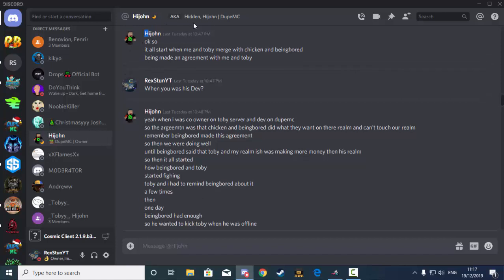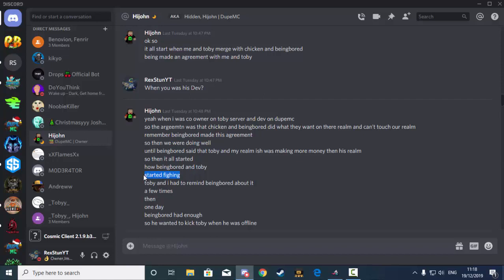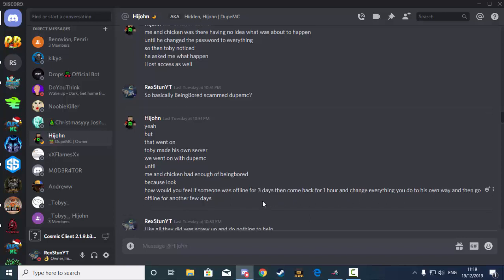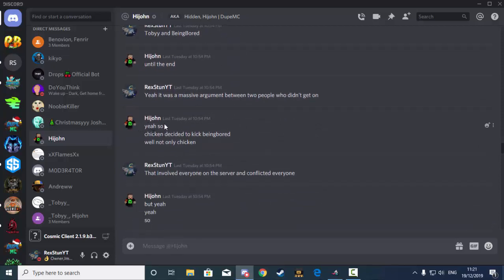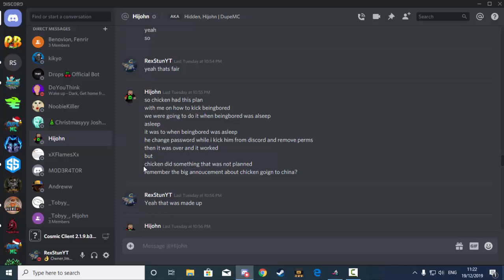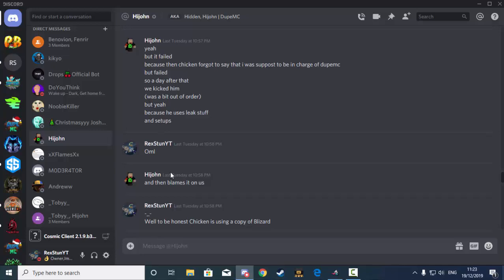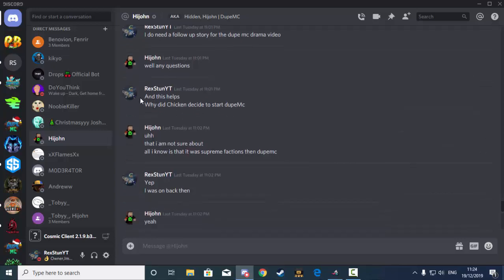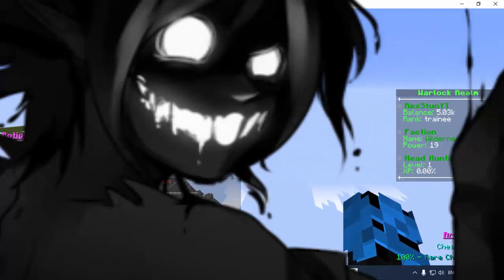DUPEMC DRAMA UPDATE P2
Server ip: Play.dupemc.net